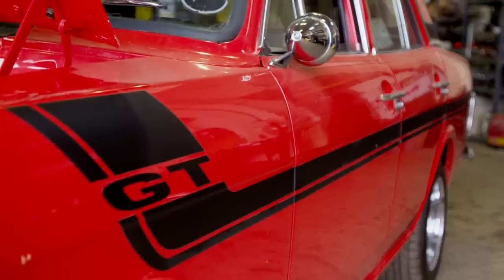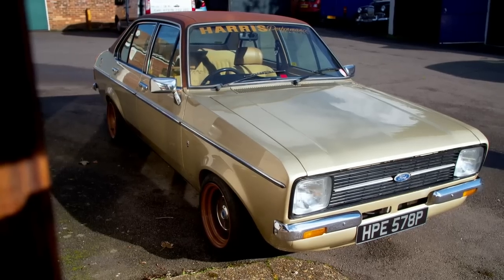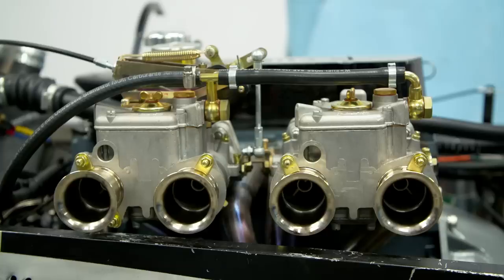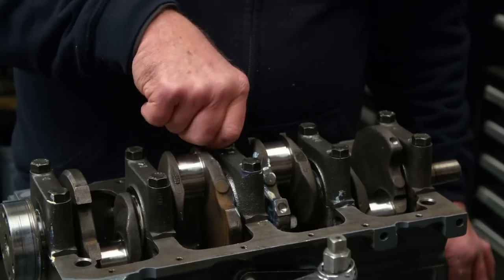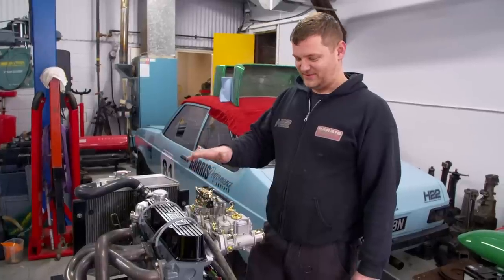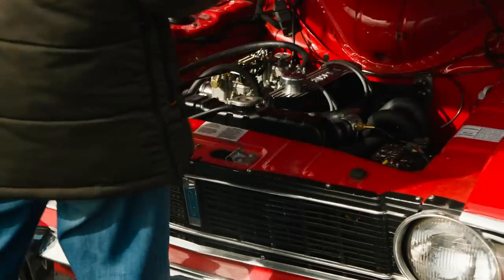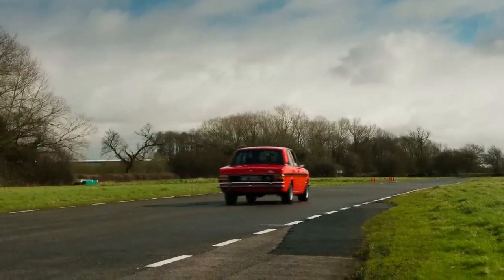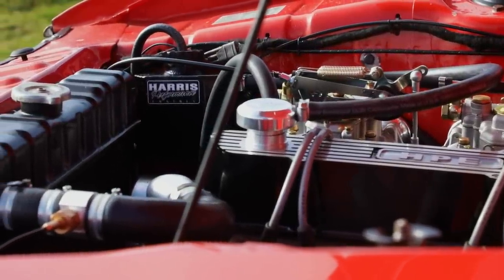Upgrading Ford Cortina GT With A Custom Harris Performance Engine | Salvage Hunters: Classic Cars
Drew and Paul come across a rare Ford Cortina GT without any rust and decide to buy it as it requires minimal changes. But after inspecting the engine, they discover that it needs to be replaced so Drew uses to the opportunity to install a custom Harris Performance Engine to increase the power and value of the car.